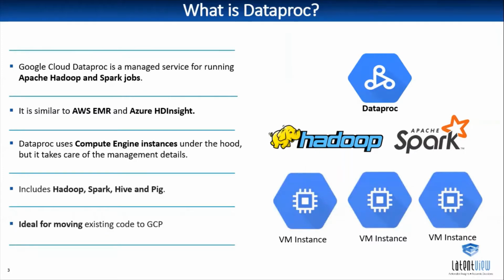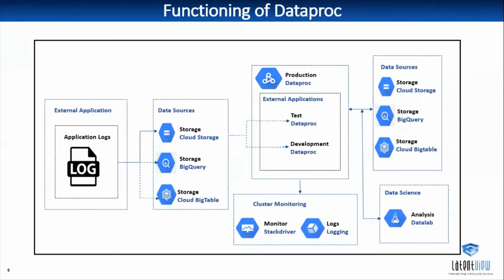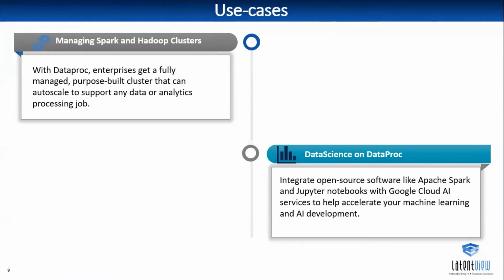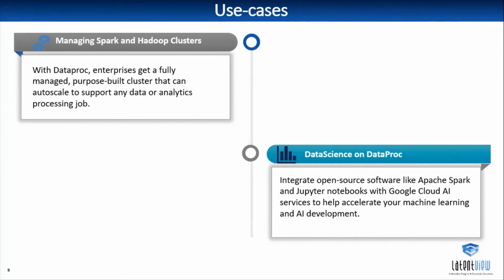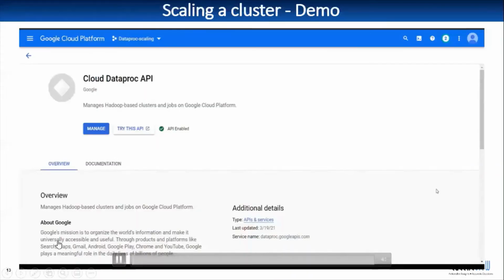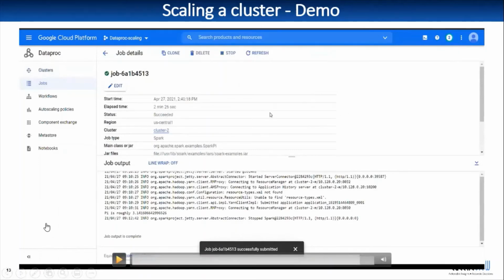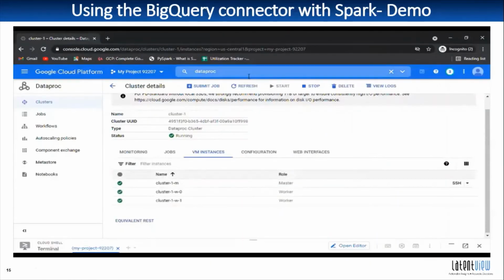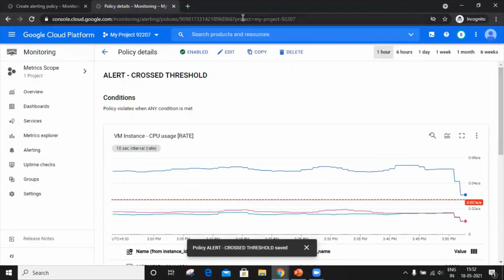Introduction to Google Cloud Dataproc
Google Cloud Dataproc is a managed service for running Apache Hadoop and Spark jobs. It is similar to AWS EMR and Azure HDInsight. It’s a layer on top that makes it easy to spin up and down clusters as you need them. By default, every machine on the Dataproc cluster will include Hadoop, Spark, hive, and pig. When compared to traditional and other competing cloud services, Dataproc has a number of advantages like Low cost, Superfast, Integrated, and Managed. With less time and money spent on administration, you can focus on your jobs and your data.